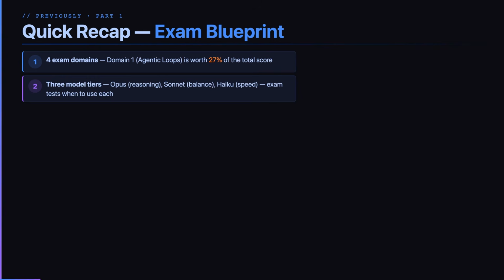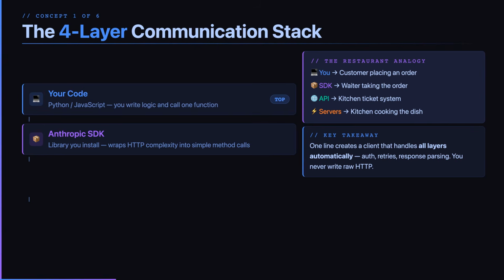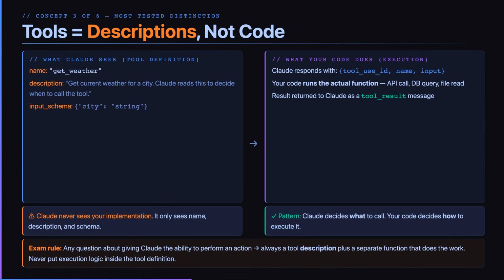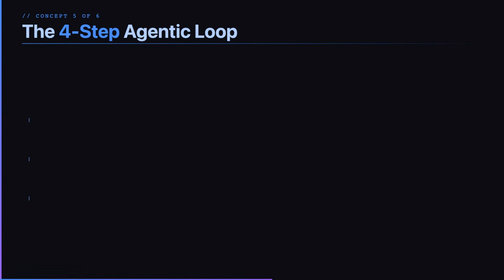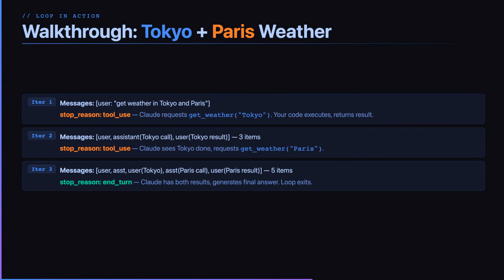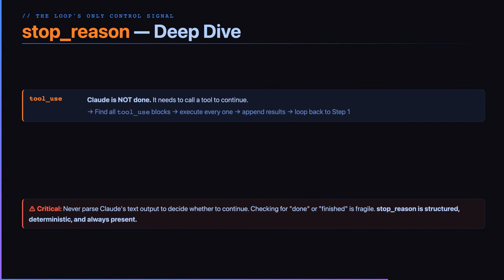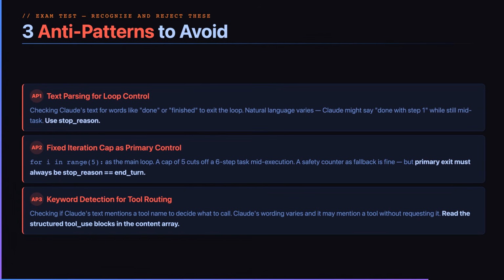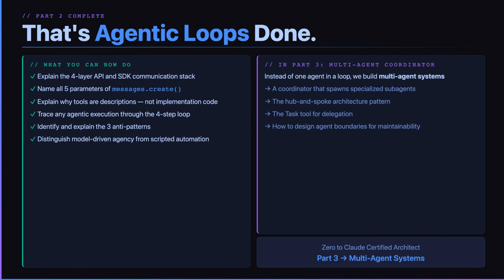Zero to Claude Certified Architect — Complete Beginner's Guide | Part 2: Master Agentic Loops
The agentic loop is the engine behind every Claude-powered product — and it's the highest-weighted topic on the Claude Certified Architect exam at 27%. In this video, you'll build a complete mental model of how agentic loops work, starting from the very basics of how your Python code talks to Claude, all the way through the four-step loop pattern that powers real AI systems.

This is Part 2 of our Zero to Claude Certified Architect series — designed for beginners who want to fully master the Foundations exam, not just pass it.

▶ What's covered in this video:
→ The API + SDK communication stack (and a restaurant analogy that makes it stick)
→ The five parameters of messages.create() — and which two drive agentic behavior
→ Why tools are descriptions, not code — the most tested distinction in Domain 1
→ The complete 4-step agentic loop: send → check stop_reason → execute tools → append → repeat
→ The response object: two critical fields and what your code must do for each
→ Model-driven decision-making vs. pre-configured scripting
→ stop_reason as the only reliable loop control signal
→ Three anti-patterns the exam specifically tests: text parsing, fixed iteration caps, keyword detection
→ 7 exam takeaways you must memorize before test day

▶ Coming up in Part 3:
Multi-Agent Coordinator Patterns — the hub-and-spoke architecture, spawning subagents with the Task tool, and designing agent boundaries that scale.

Timestamps:
00:00 — Quick Recap: Part 1
01:18 — What You'll Learn
02:36 — The 4-Layer Communication Stack
03:54 — messages.create() — 5 Parameters
05:18 — Tools = Descriptions, Not Code
06:18 — The Response Object
07:30 — The 4-Step Agentic Loop
08:55 — Loop Walkthrough: Tokyo & Paris
10:17 — Model-Driven vs Scripted Automation
11:27 — stop_reason — Deep Dive
12:41 — 3 Anti-Patterns to Avoid
14:15 — 7 Exam Takeaways
15:46 — What's Next — Part 3